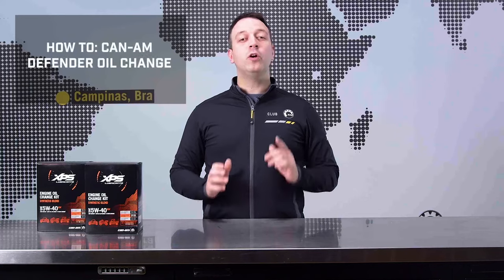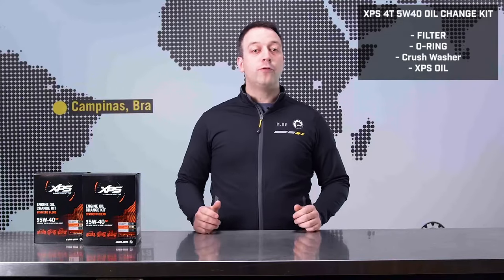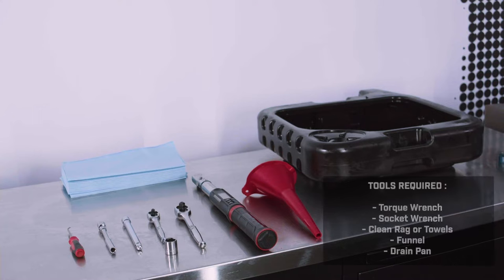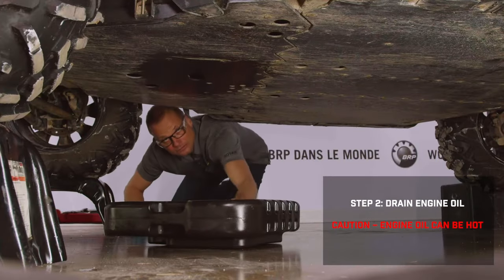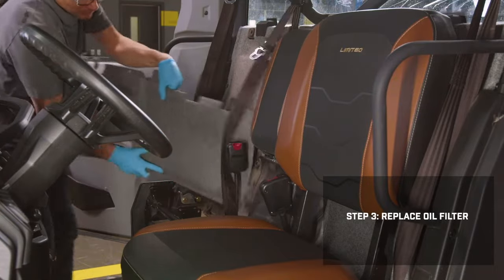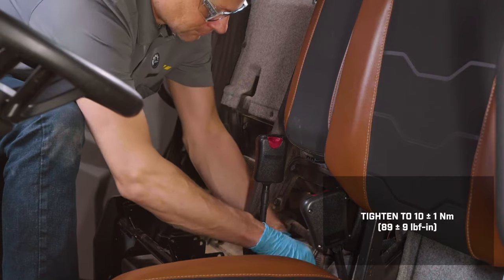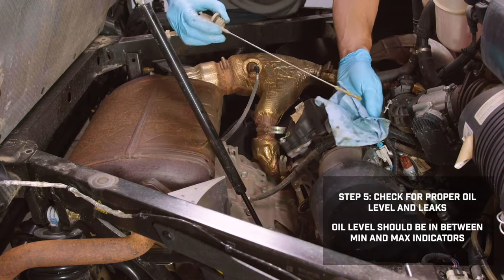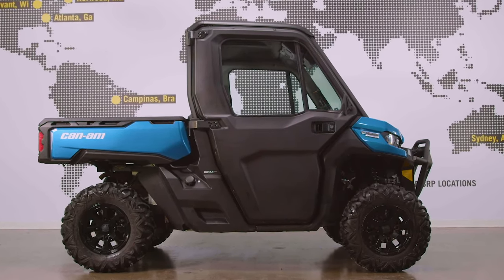Can-Am Defender. How To Change the Oil